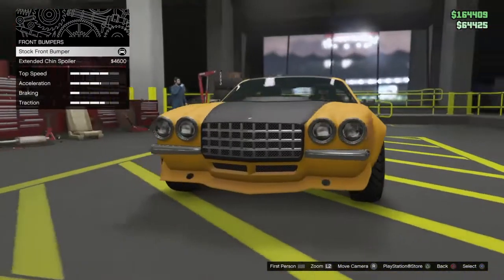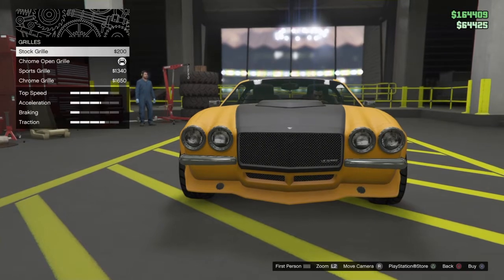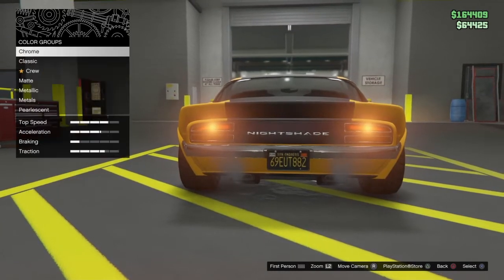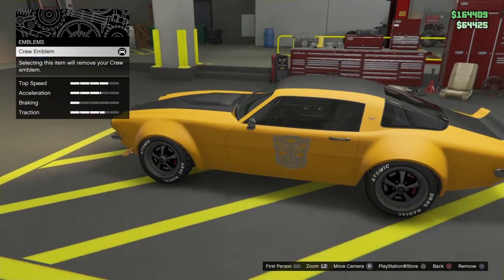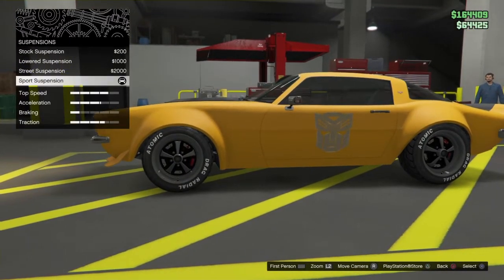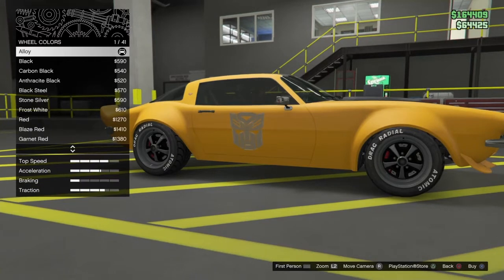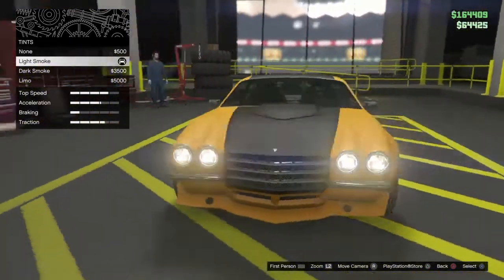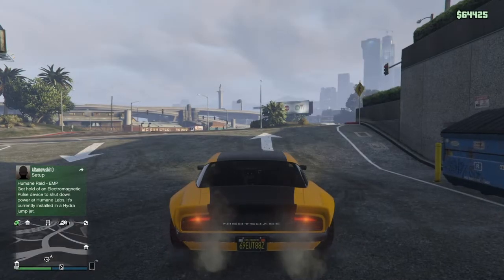How to make bumblebee from TF1 | GTA ONLINE